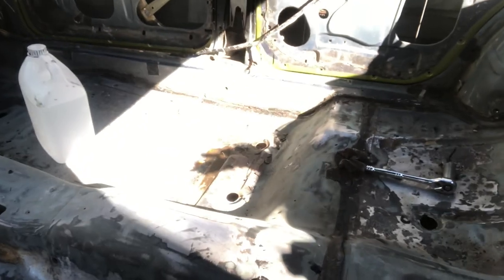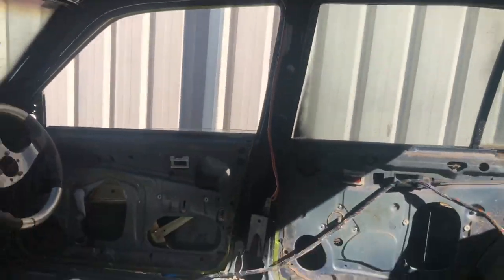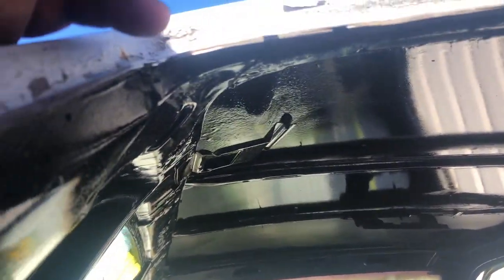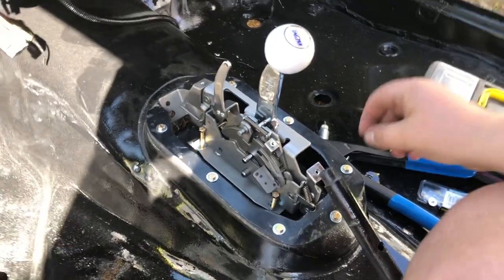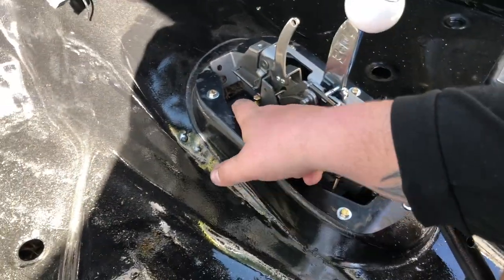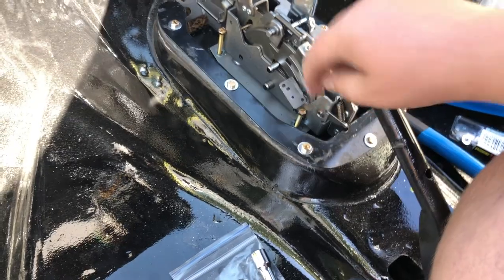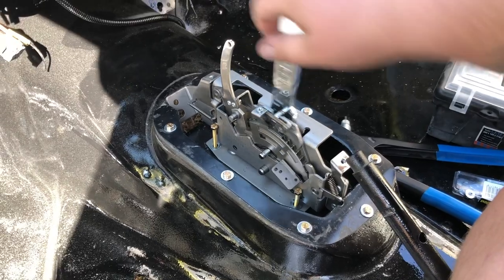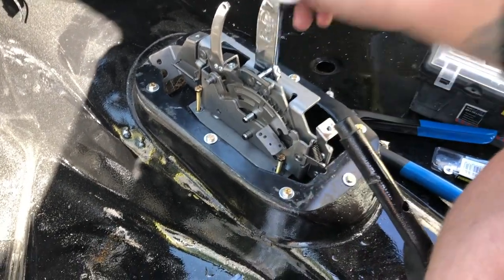BUILDING A 9 SECOND VL EP:2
In this episode I paint the inside of the car, the diff and fit the B&M shifter and drop box.